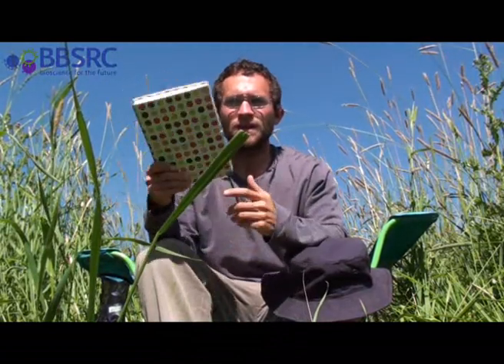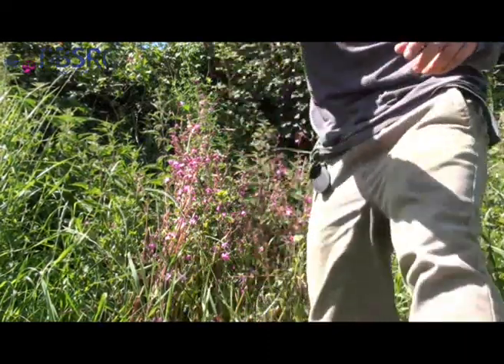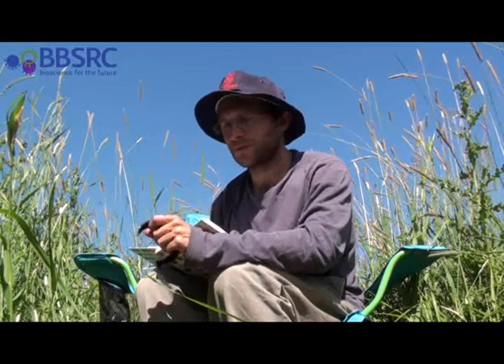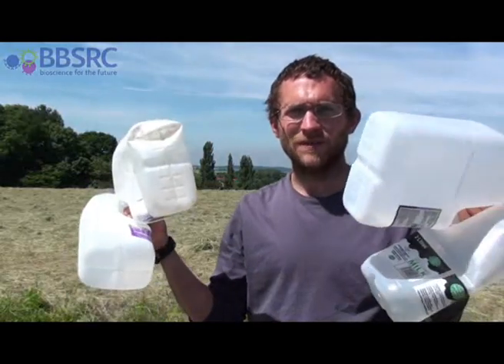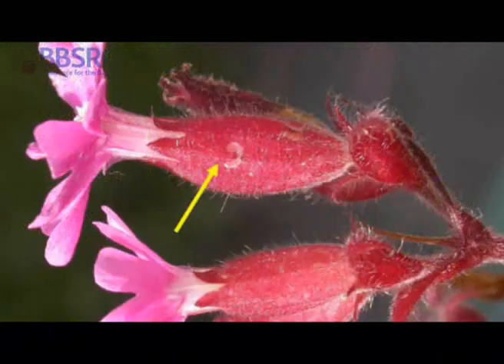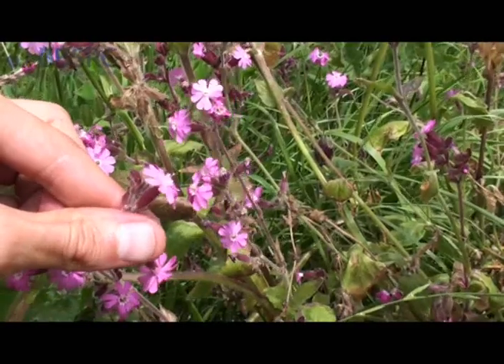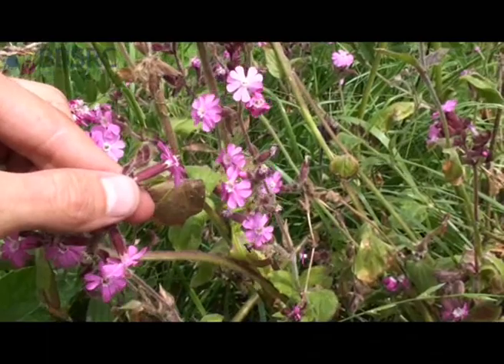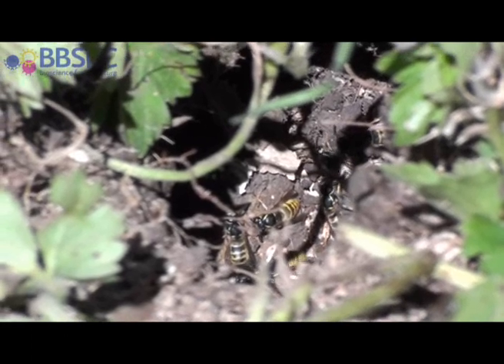The Impact of Agricultural LandManagement on Bumblebees: Day in the Life of a Researcher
Join BBSRC-funded PhD student Nicolas Charlton from Bristol University as he explores the effects of agricultural landmanagement practices on bumblebee populations.

Through field studies, Charlton investigates whether the large monoculture fields of a single flowering species, such as oilseed rape, are contributing to the decline of certain beespecies.

Watch this video to learn more about the important research being conducted to better understand the impact of farmingpractices on pollinating insects.

Let’s connect!